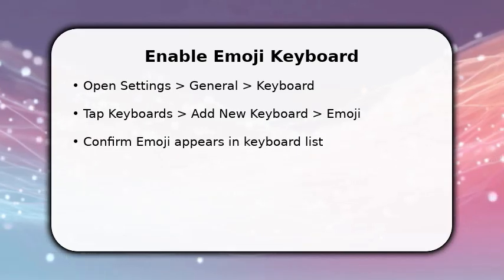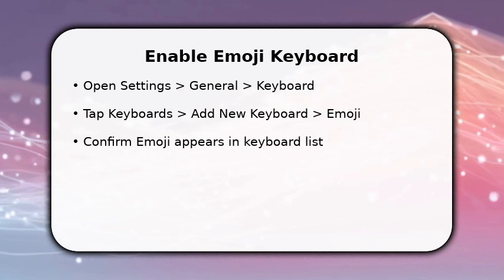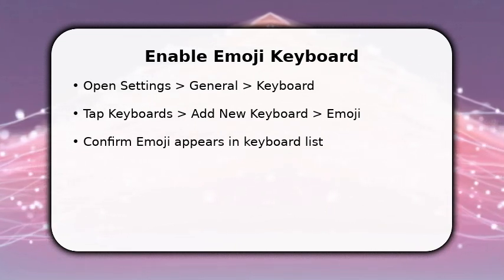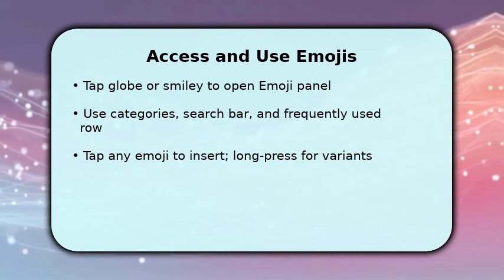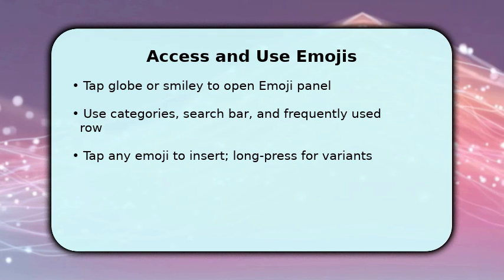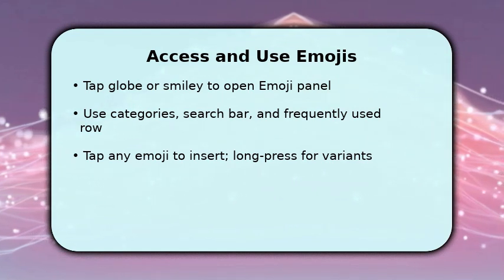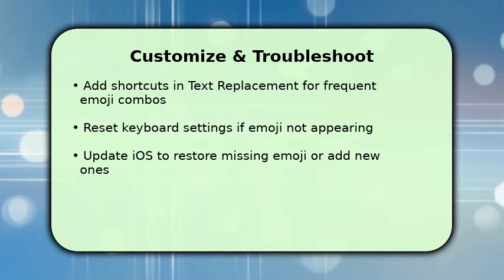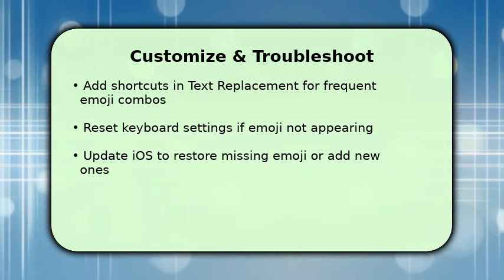How to Add Emoji in Apple Keyboard (full Guide)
How to Add Emoji in Apple Keyboard (full Guide) | 🔒 Surfshark VPN Deal — Stay private and secure. $1.99/mo + 3 Months Free ▸

Discover the step-by extricate adding emojis on your Apple keyboard with our comprehensive guide. From tapping to unlocking hidden characters, learn all you need in this detailed tutorial.

Apple Keyboard,